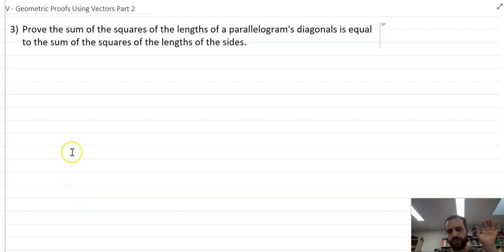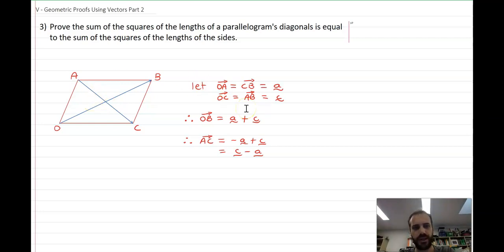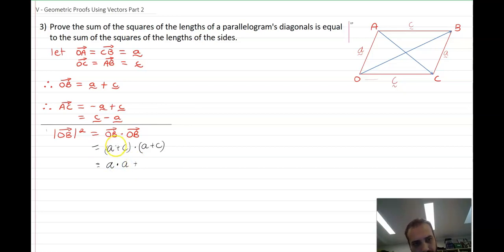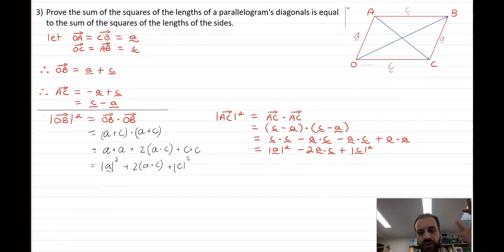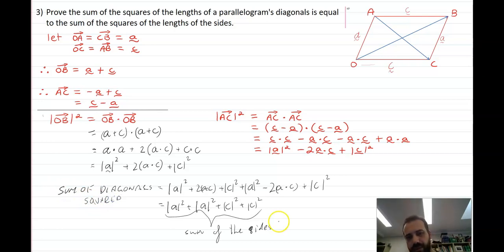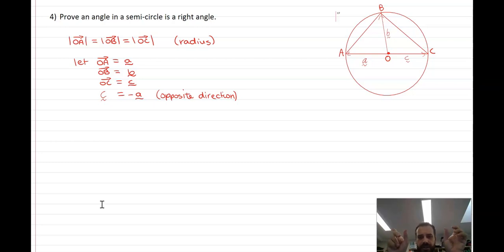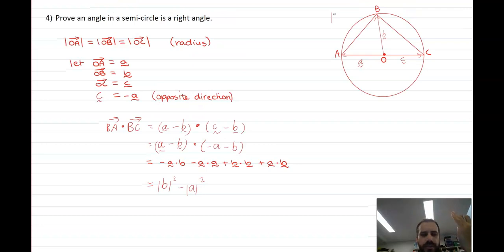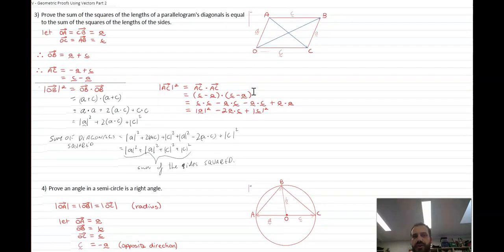Geometric proofs using vectors Part 2